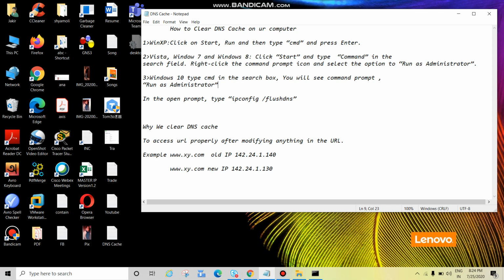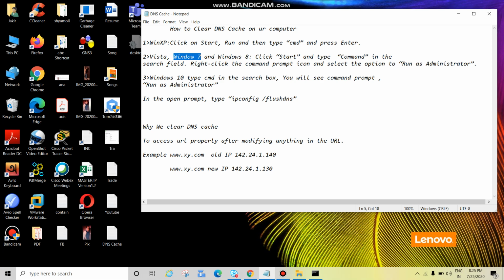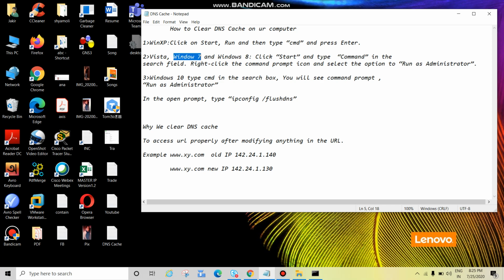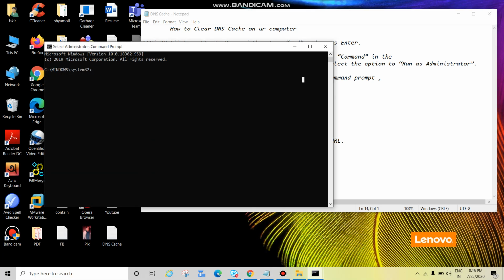How to Clear DNS Cache on Computer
Purpose#How to flush DNS Cache on Windows 10/7/8/XP # command to clear DNS Cache#Why we clear DNS cache#